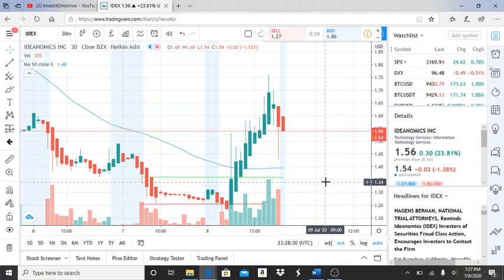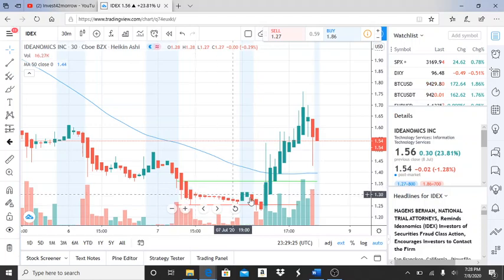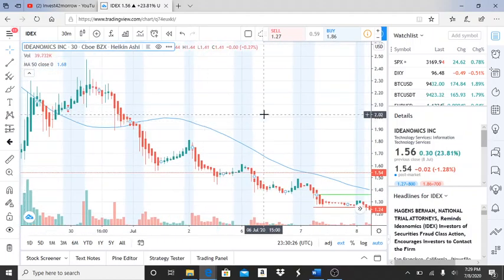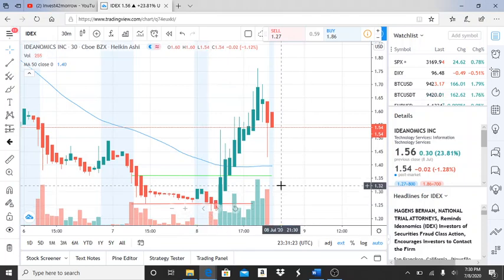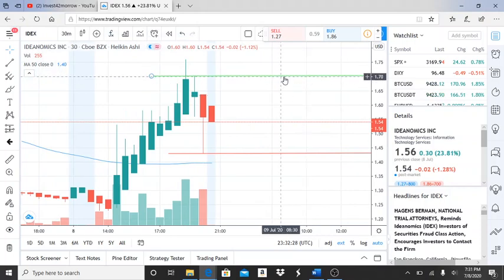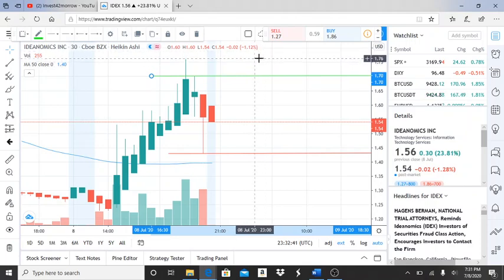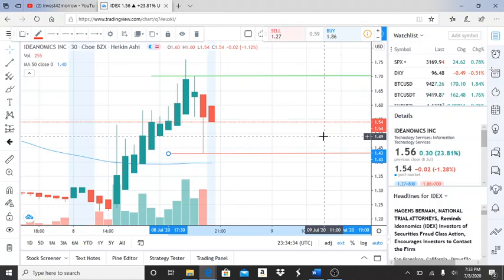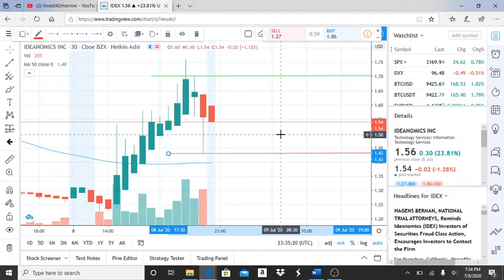IDEANOMICS INC IDEX STOCK CHART ANALYSIS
LINK TO PREVIOUS VIDEO I METIONED THAT EXPLAINS THE CHART INDICATION. IT WILL BE VERY HELPFUL TO WATCH FOR ALL INVESTORS THAT WANT TO LEARN.

Video that explains Ideanomics inc and analysis on the turn around that happened today